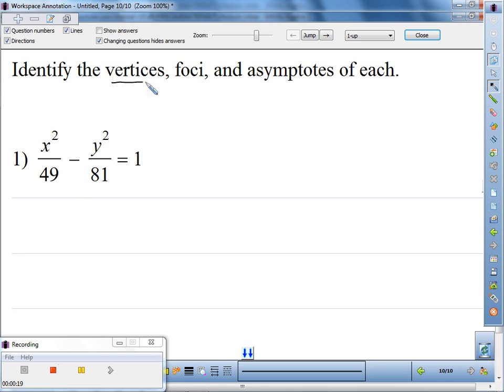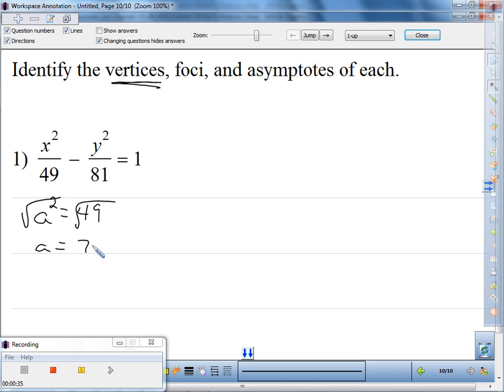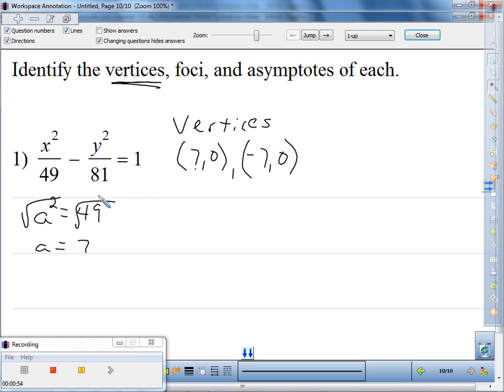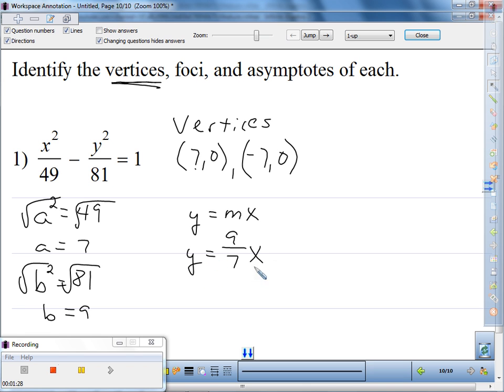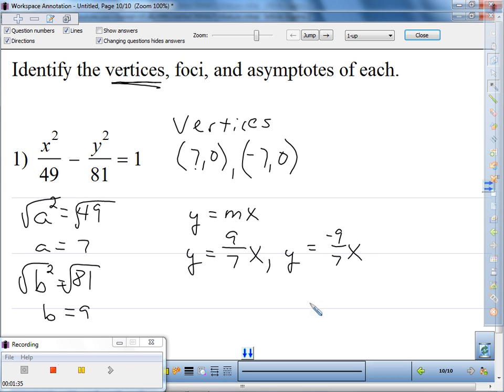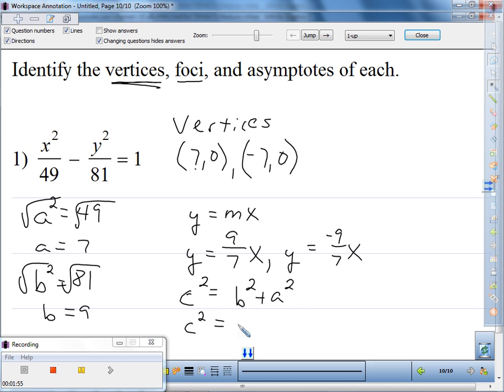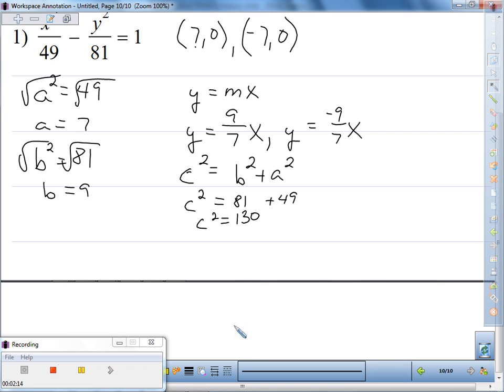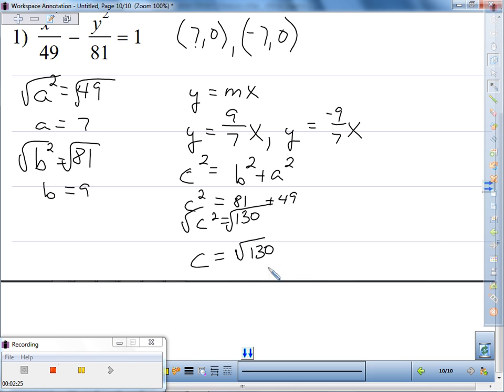Identify the vertices, foci, and asymptotes of each hyperbola